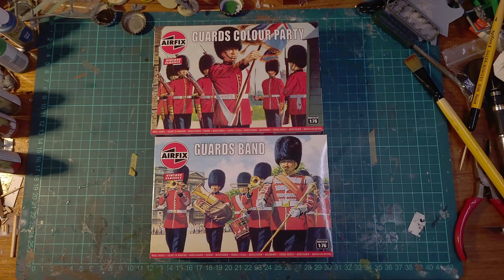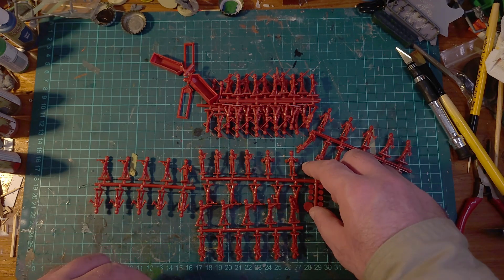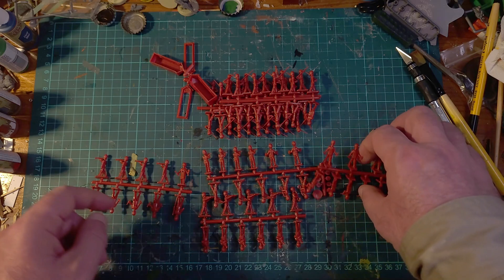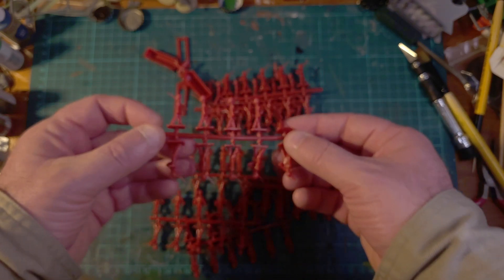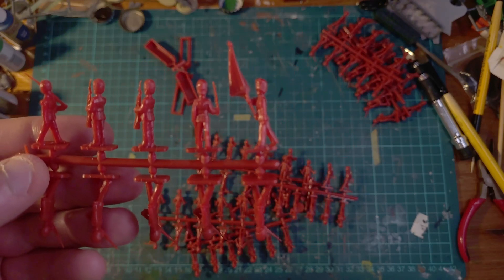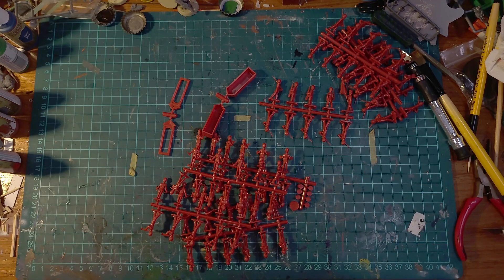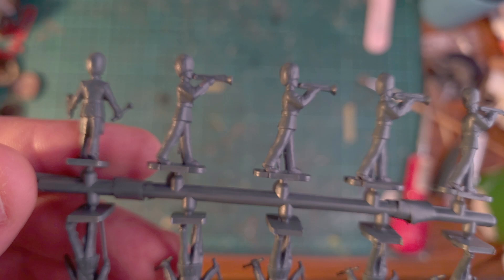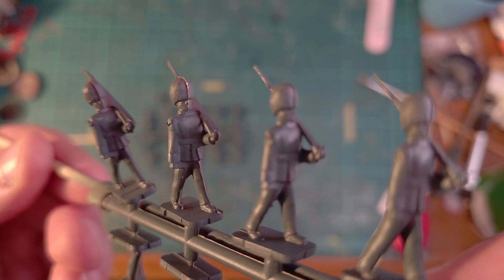Guards! Guards! - Unboxing Airfix Vintage Classic Figures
The two Airfix Guards figure sets were first released in the 1960s. What do you get in a reissue of sixty year old figures?